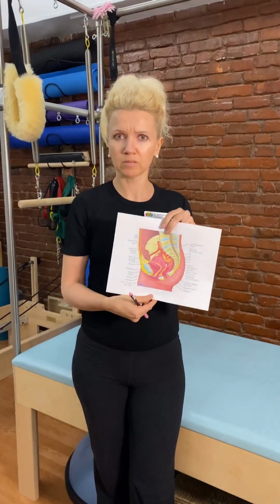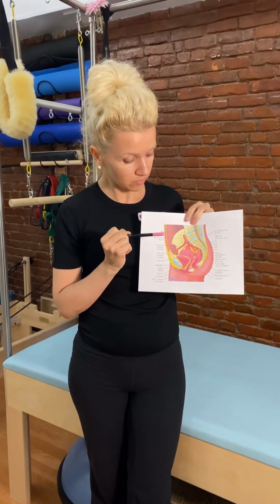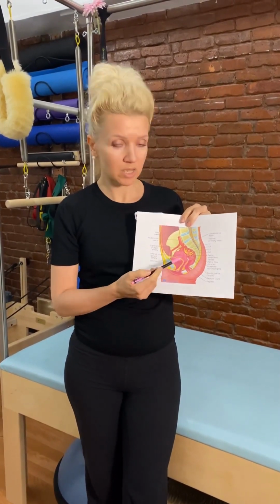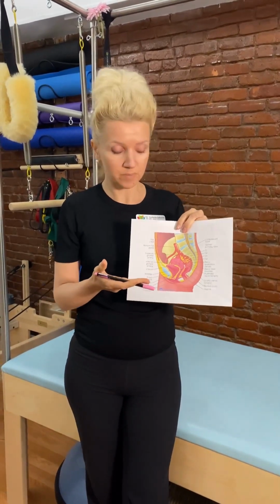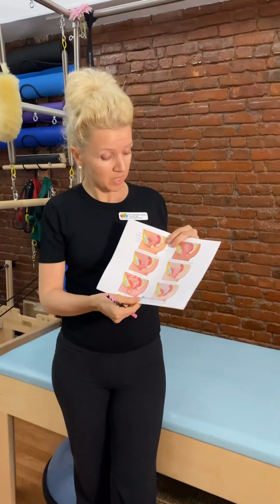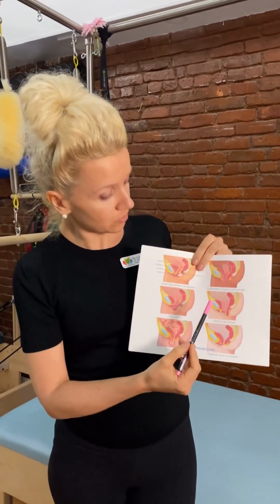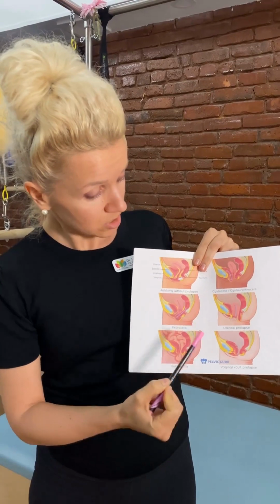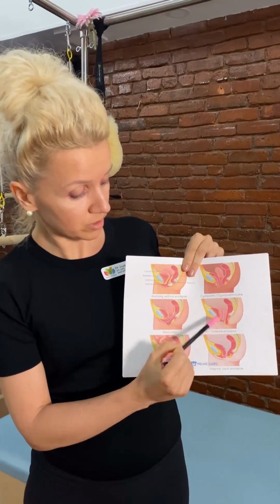Understanding Pelvic Organ Prolapse: Causes, Stages, and Treatment Options with Dr. Mila Lahonda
Join us in this informative video as we dive deep into the world of pelvic health with Dr. Mila Lahonda. Discover everything you need to know about pelvic organ prolapse, from its underlying causes to the various stages and available treatments.

🌼 Gain insight into the importance of pelvichealth and why it matters.
🩺 Learn about the stages of pelvicorganprolapse and how it can affect your well-being.
🏋️‍♀️ Explore the role of pelvicfloorphysicaltherapy in managing and preventing prolapse.
👩‍⚕️ Trust our woman-owned small business in Brooklyn for expert guidance on your journey to better health.

Empower yourself with knowledge about pelvic organ prolapse and take proactive steps towards optimal well-being.